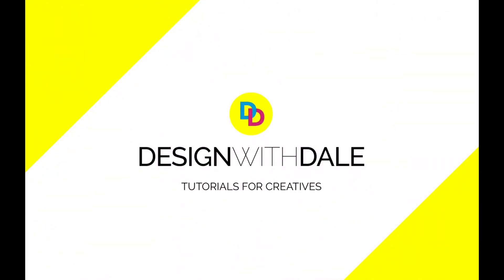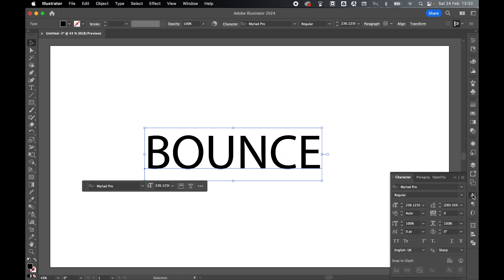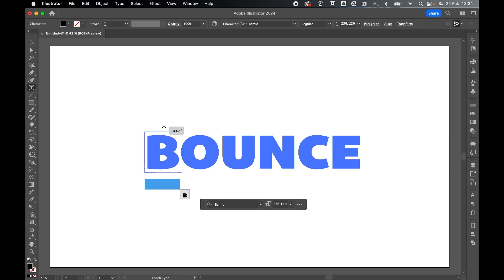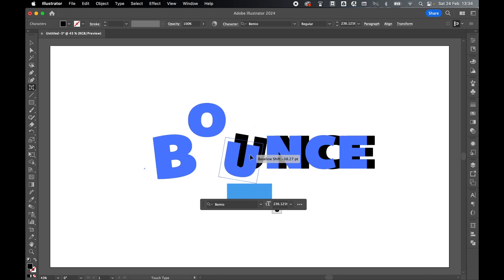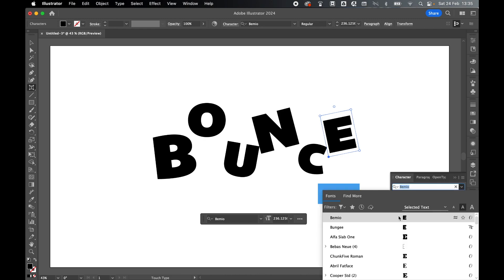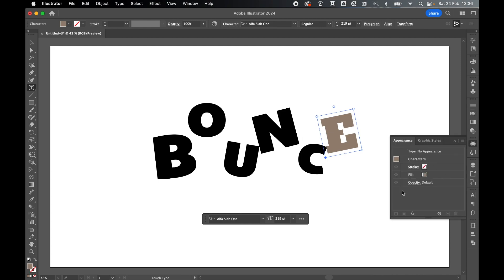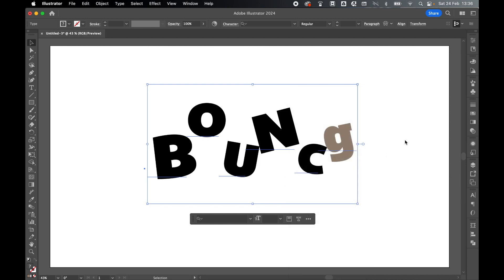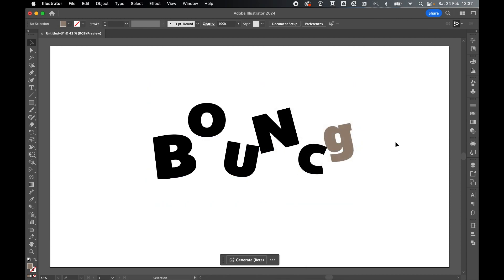Fun Non-Destructive Text Effects With Touch Type Tool In Illustrator CC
Learn how to use the touch type tool in Illustrator 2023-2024 and onwards to create non-destructive effects on live text.

In this easy tutorial I will show you how to use the touch type option to rotate, resize, and move individual letters of a piece of live text.

I will then show you how you can apply standard text changes to the text itself.

00:00 Text Sample
00:23 Touch Type Tool
01:04 Apply Standard Type Changes